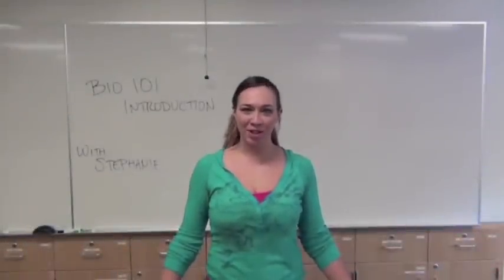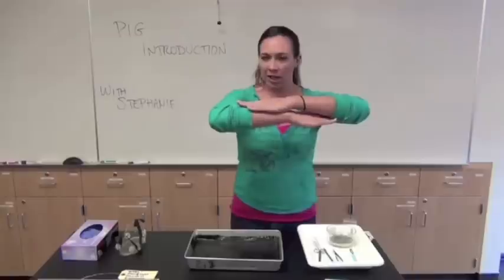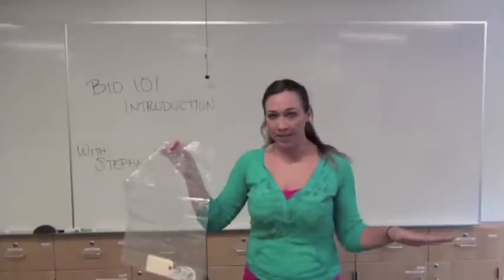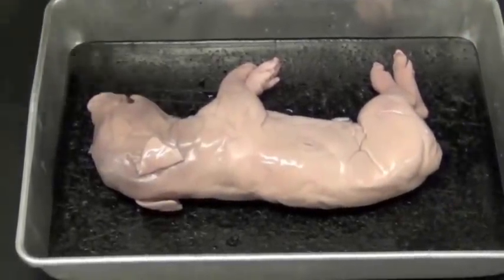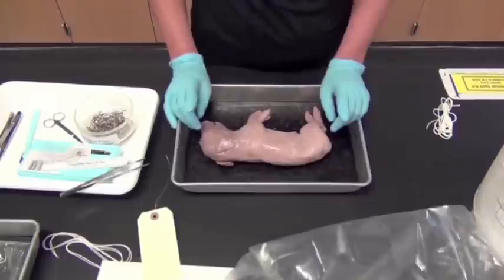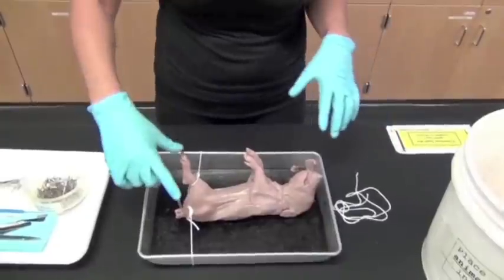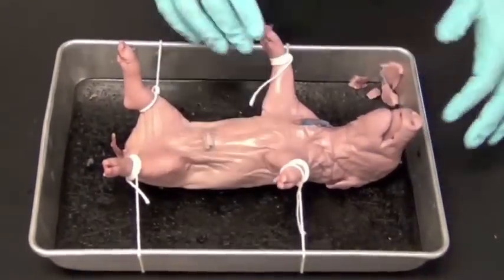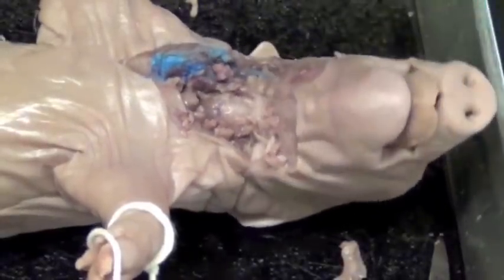CSUN Pig Dissection Bio101L with Stephanie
0:00  Introduction
6:55  External Anatomy
9:35  Cheek dissection
15:53  Tying up the pig & The Throat dissection
21:06  The Mouth
26:45  Body Cavity
33:49  Chest Cavity
50:06  Digestive Tract Diagram
53:48  Circulatory System
1:01:00  Reproductive System
1:12:47  Cleanup!